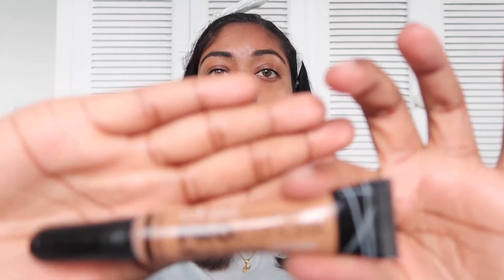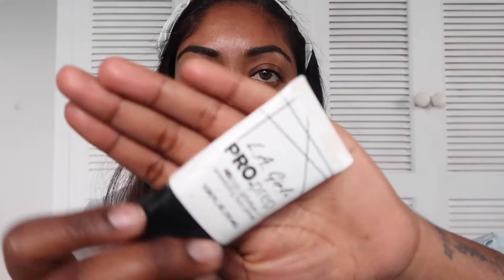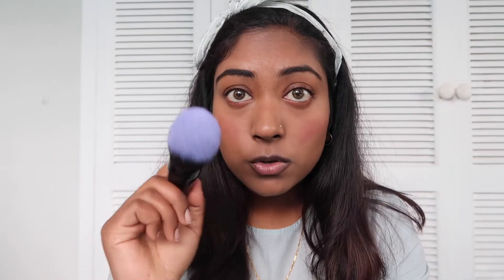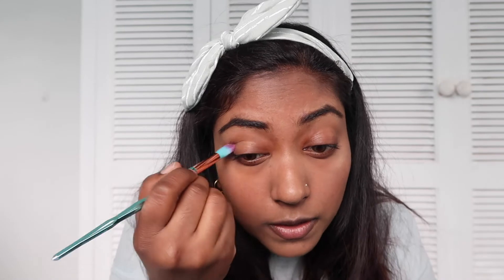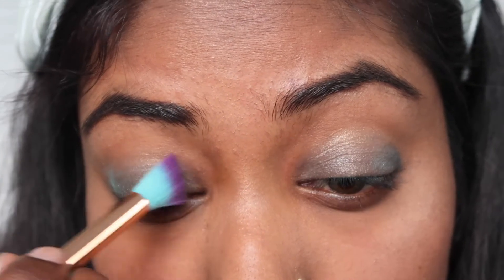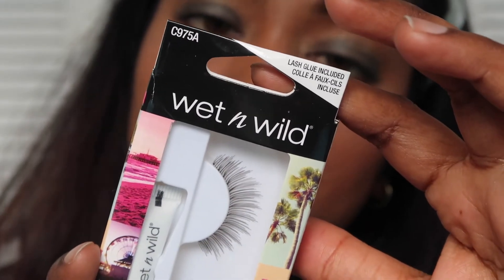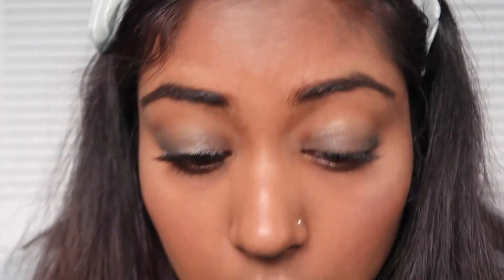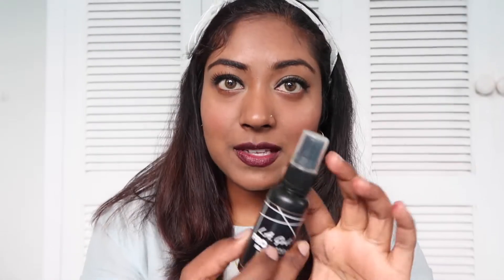Drug store makeup | NZ edition | Makeup By Jay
Hello, Bula, Namaste and Kia Ora everyone!

My name is Janita AKA Jay. This channel contains make-up tutorials, travel vlogs and tips and other things that just happen to be a part of my life.

Description: Drug store makeup tutorial from New Zealand. All brown skin people would understand how hard it is to find makeup for brown/dark skin. Also I tried putting fake eyelashes on for the first time.

Editing: Janita
Camera: Janita